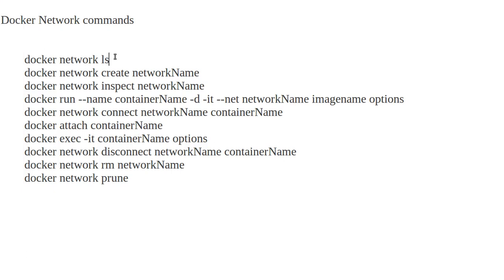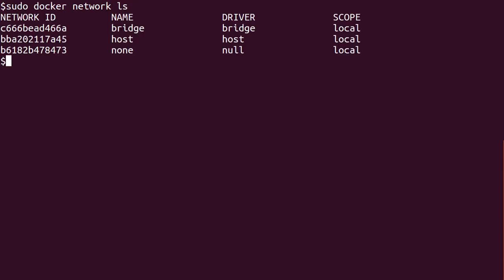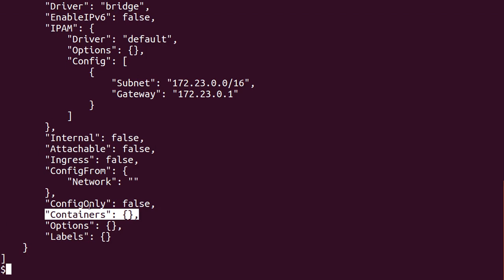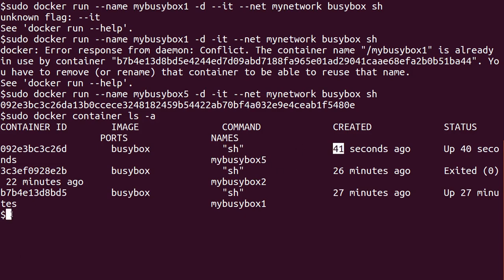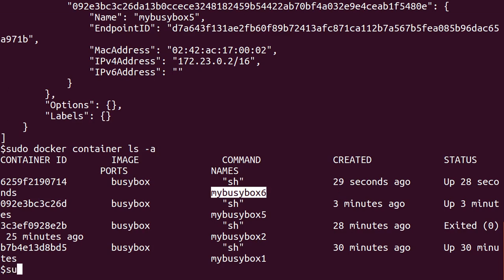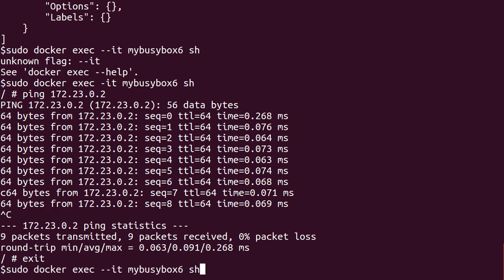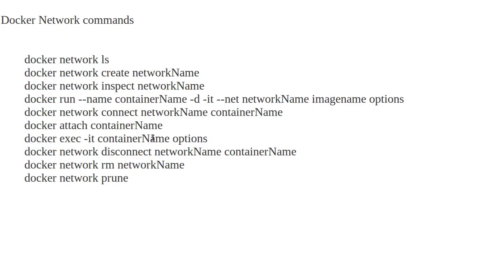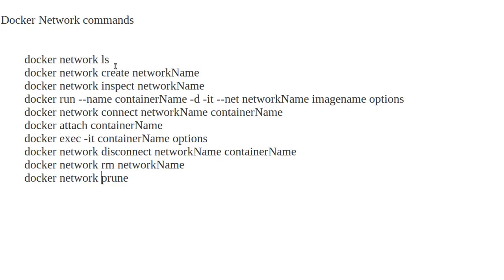Docker Networking Basics | Docker Network Commands | Docker Create Network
I've covered the following docker network basic commands in this docker networking tutorial:

 docker network create networkName

 docker network inspect networkName

 docker run --name containerName -d -it --net networkName
imagename options

 docker network connect networkName containerName

 docker attach containerName

 docker exec -it containerName options

 docker network disconnect networkName containerName

 docker network rm networkName

 docker network prune

I hope you will find this docker networking tutorial helpful in understanding the docker networking concepts.